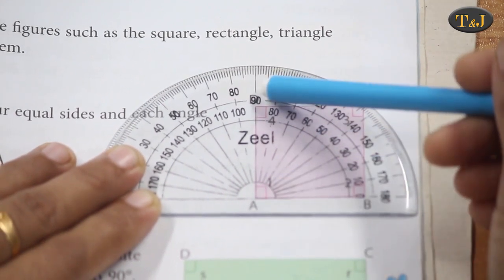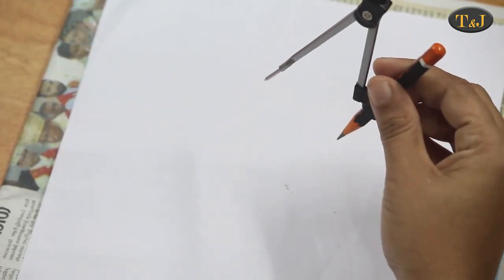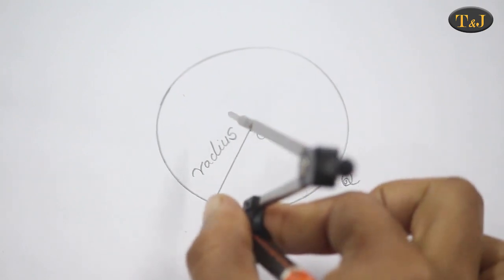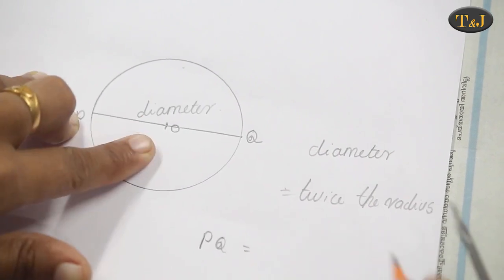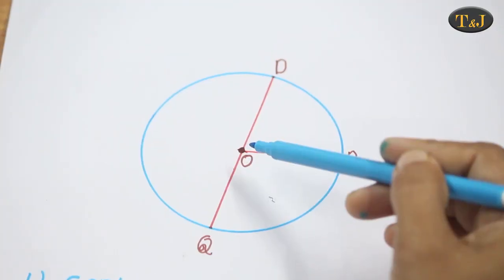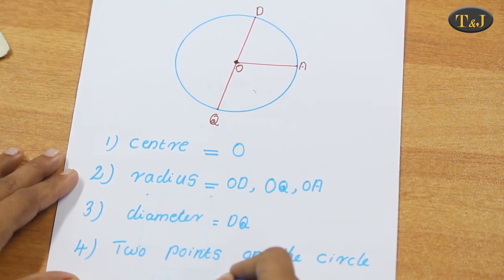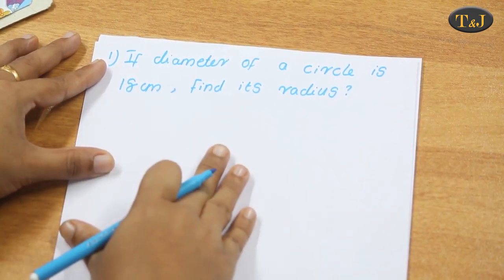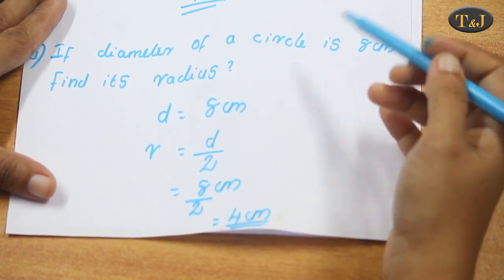NCERT Maths, STD 4, Chapter 8, Plane Figures